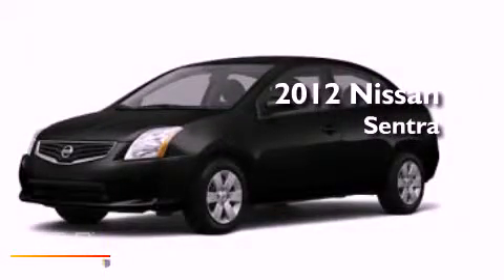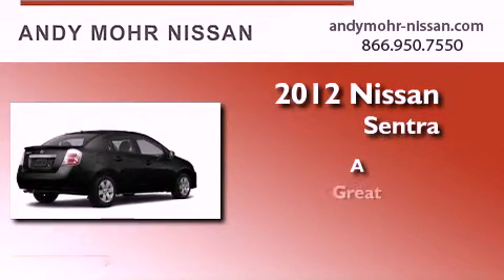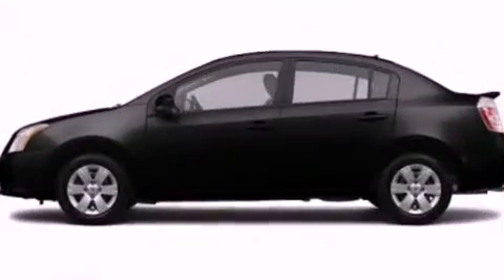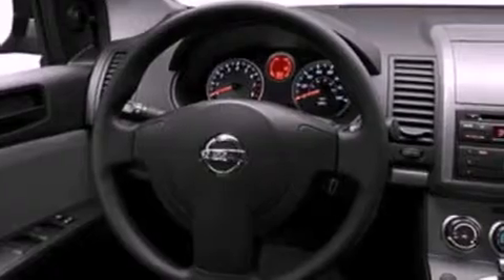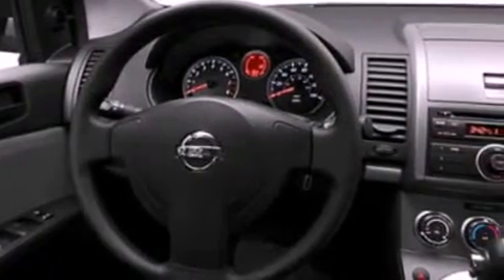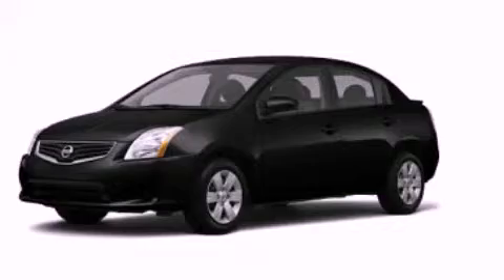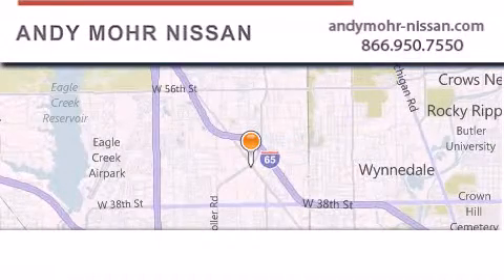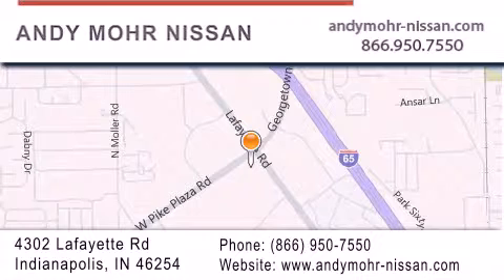2012 Nissan Sentra Indianapolis IN 46254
Year : 2012
 Make : Nissan
 Model : Sentra
 Engine : 2.0L I4

 Exterior : Super Black

 Interior : Char
 Stock : C2198